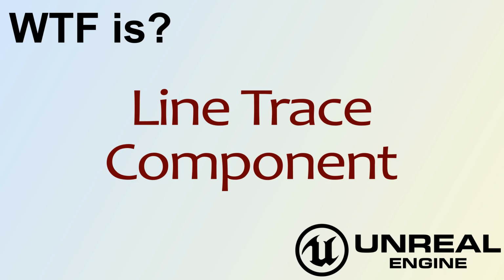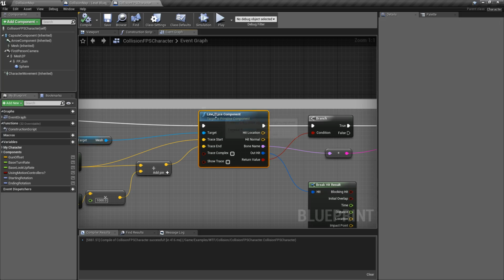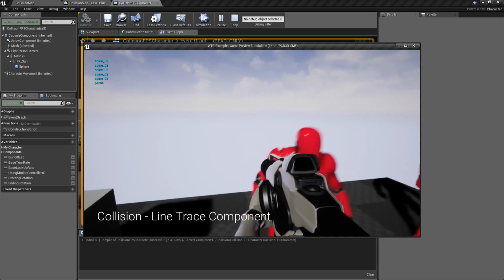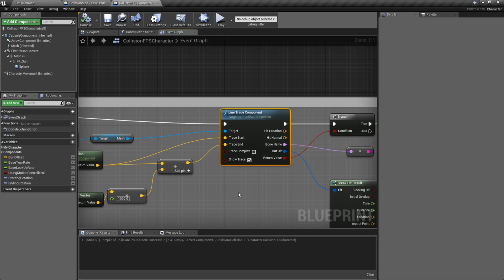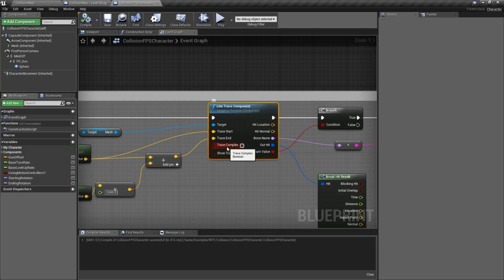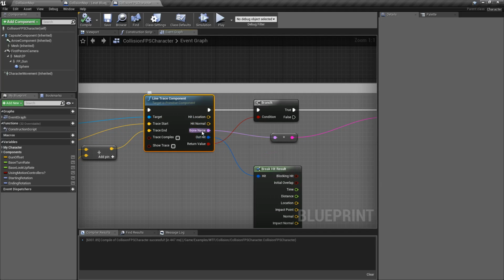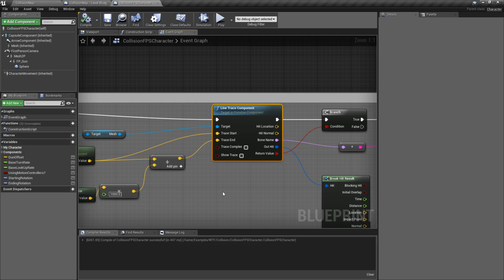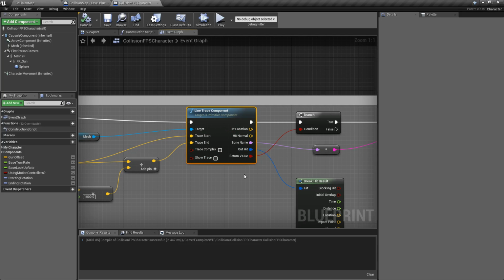WTF Is? Line Trace Component in Unreal Engine 4 ( UE4 )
What is the Line Trace Component Node in Unreal Engine 4